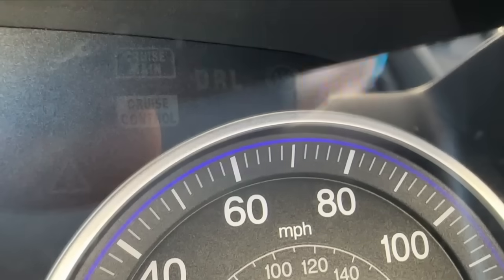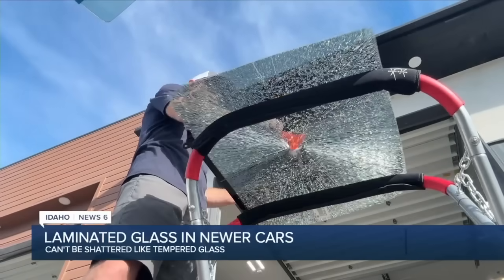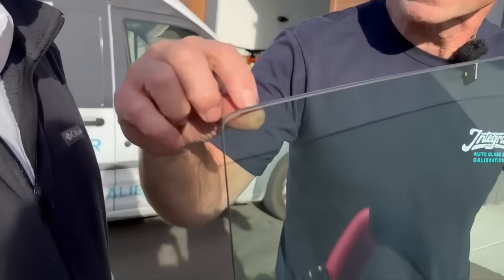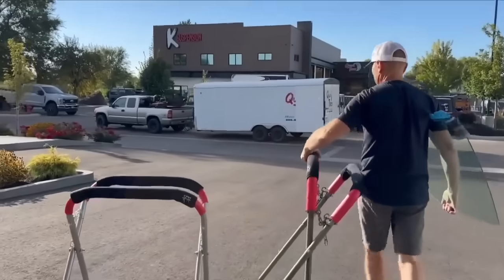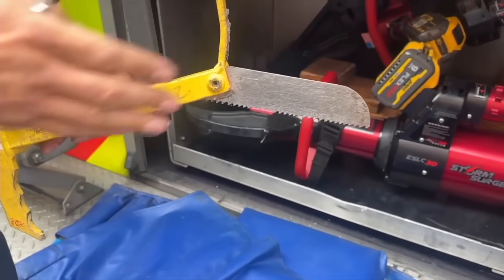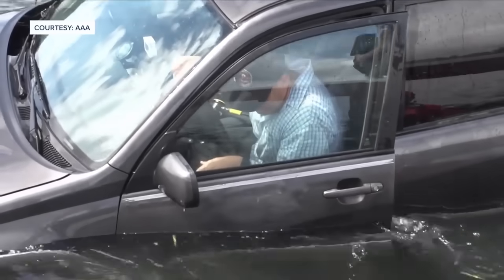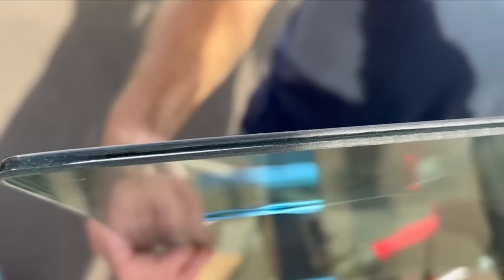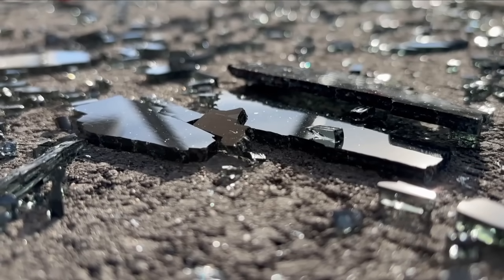New trend in automotive glass could put your safety at risk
Laminated glass in side windows is designed to reduce cabin noise, but it is nearly impossible to break in an emergency, such as when a vehicle becomes submerged in water.